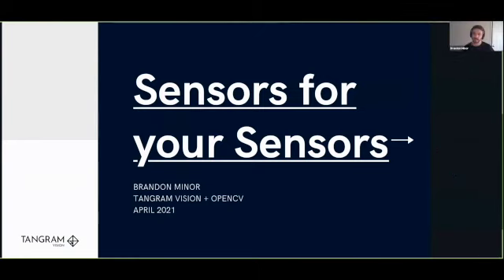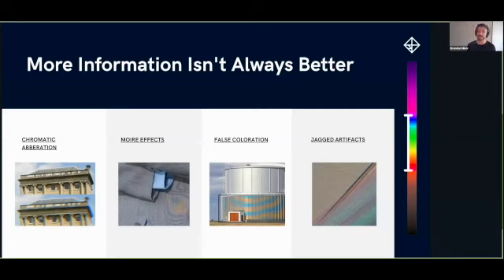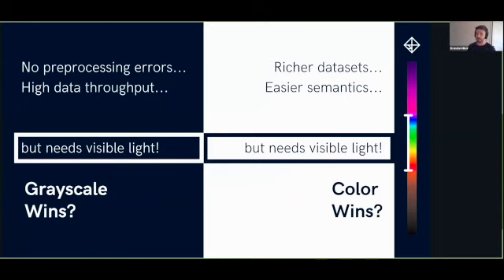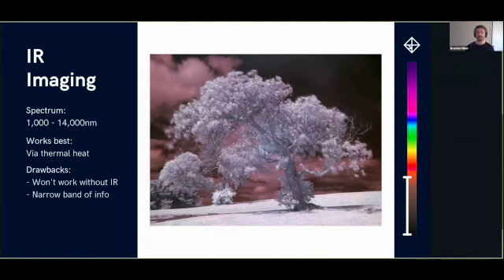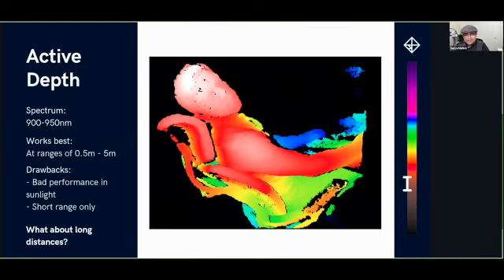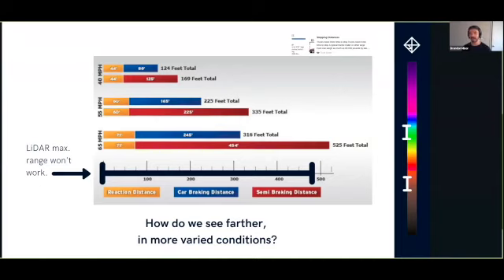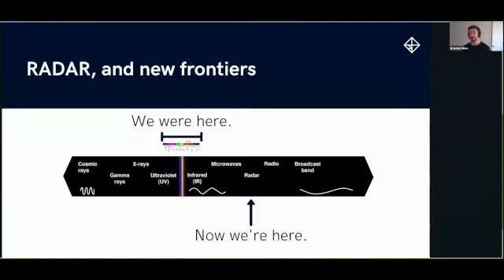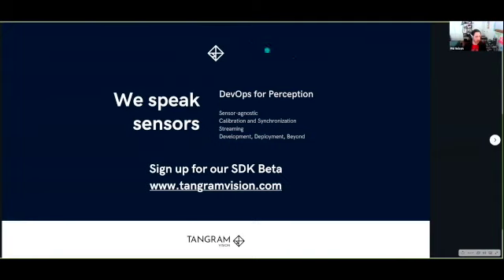Sensors for your Sensors Part One: Tangram Vision + OpenCV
Tangram Vision CEO Brandon Minor joined OpenCV on April 15, 2021 for their weekly webinar to discuss sensors, calibration, and more.